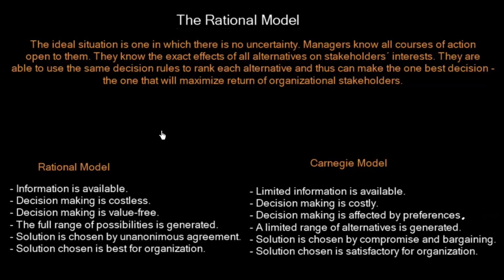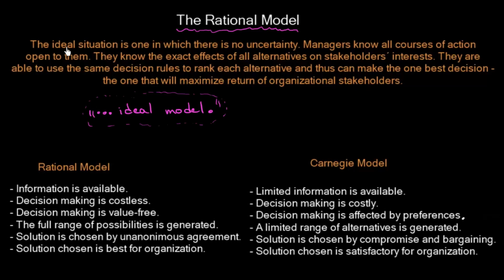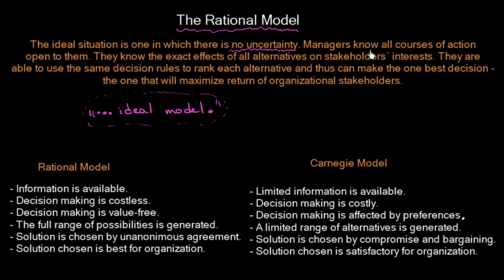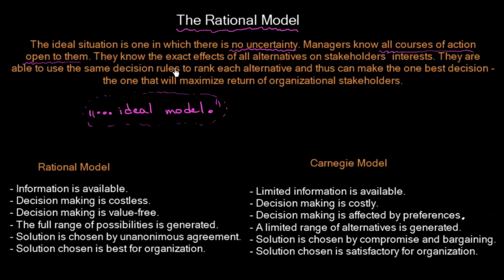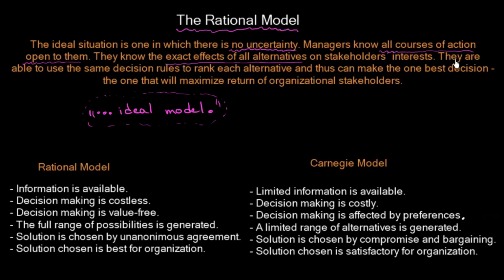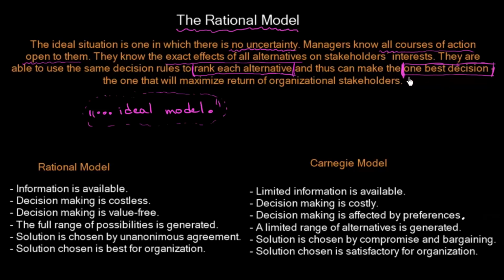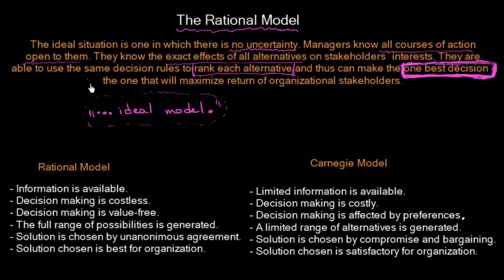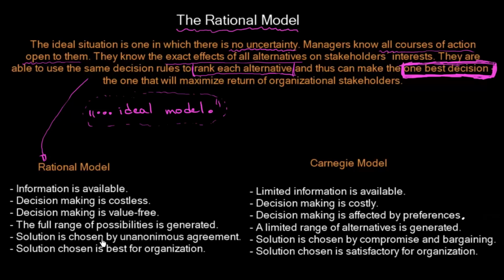Decision Making: The Rational Model | Organizational Change | MeanThat